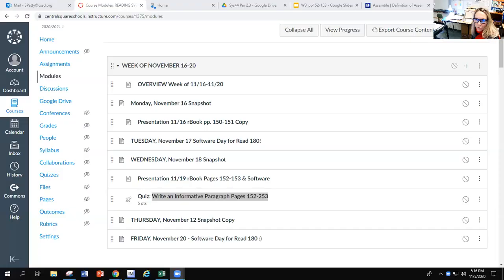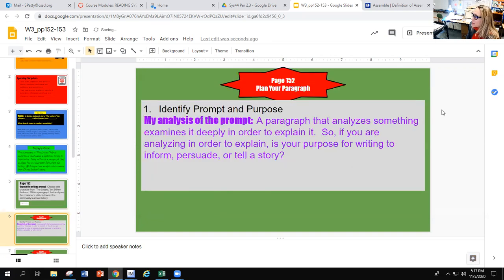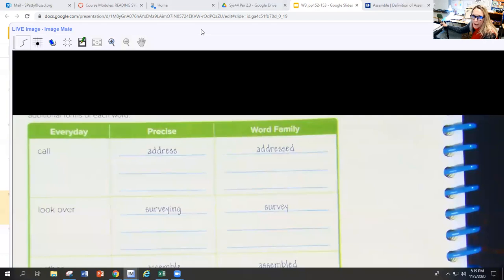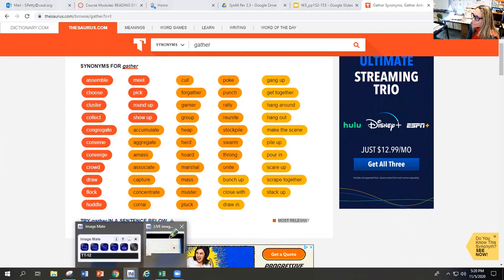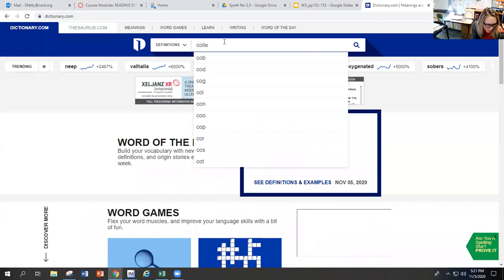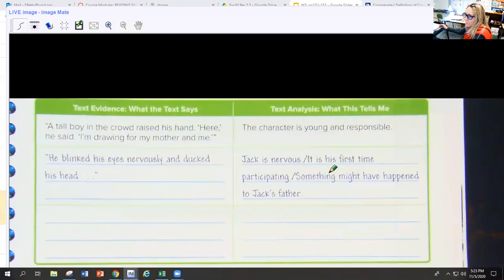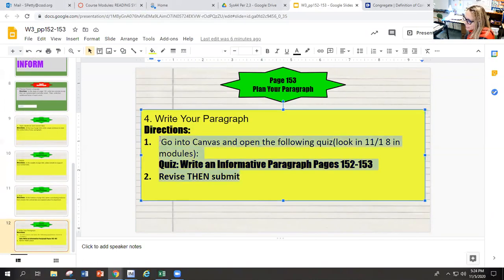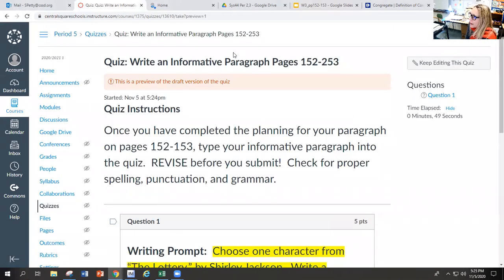180 pp152-153 Informative Paragraph